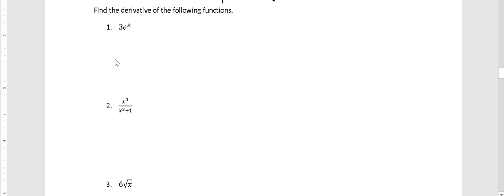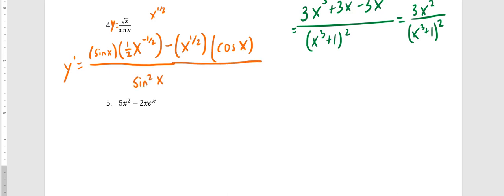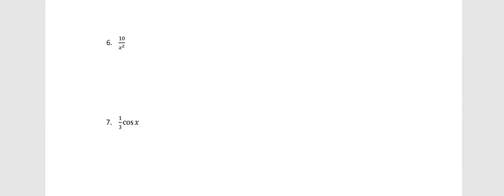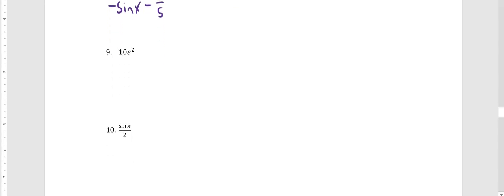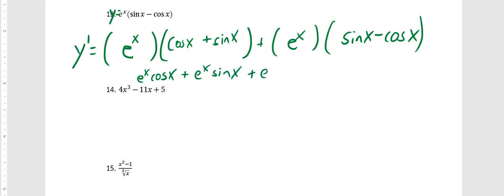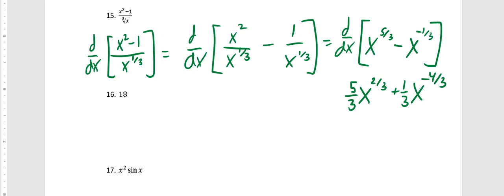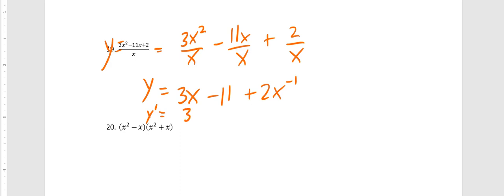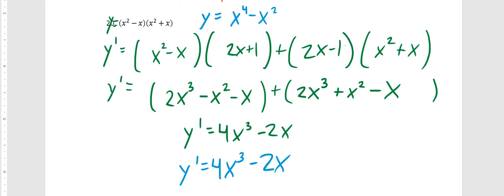Speed Quiz Practice Solutions